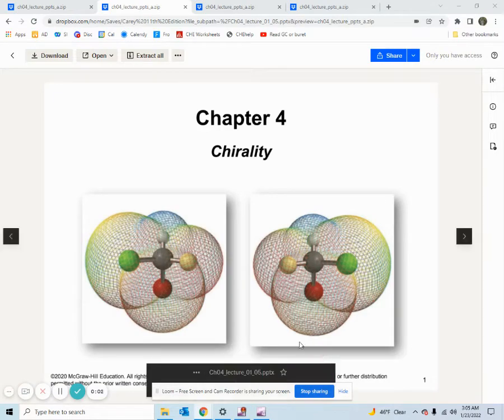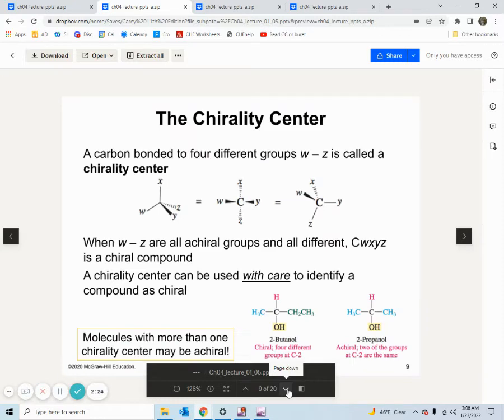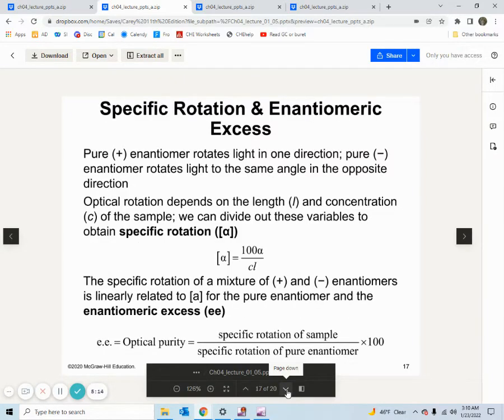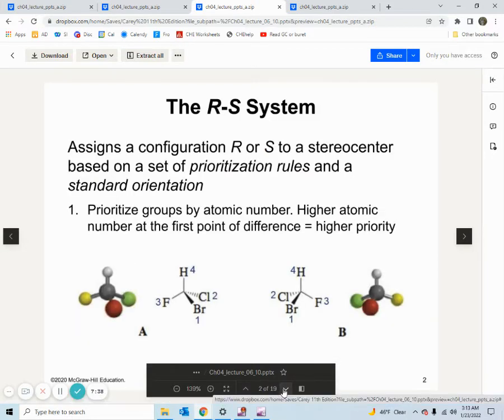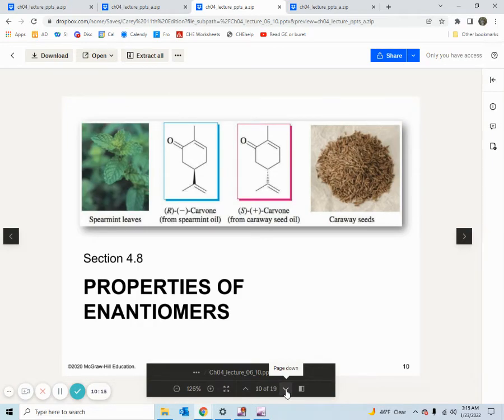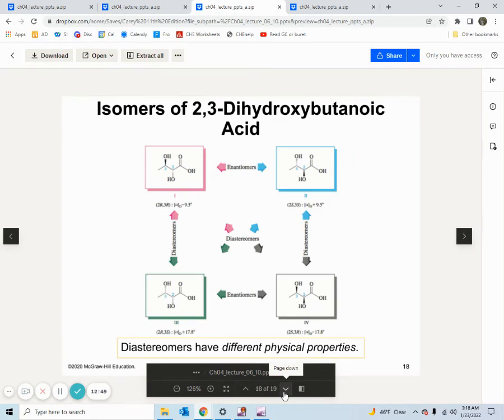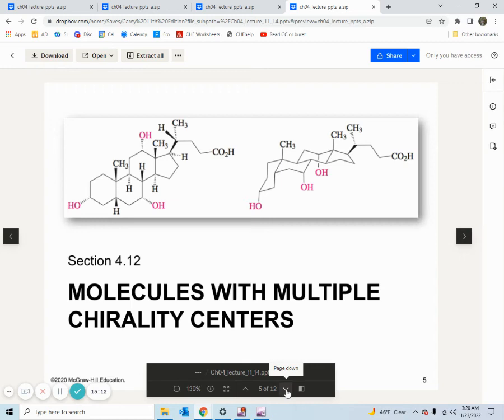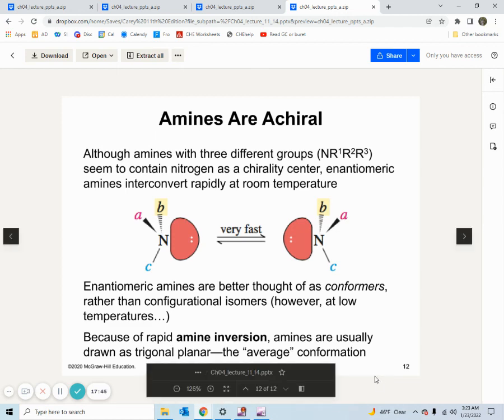Carey Chapter 4